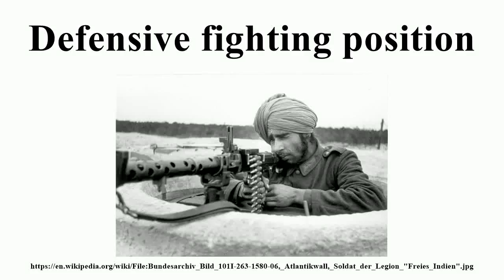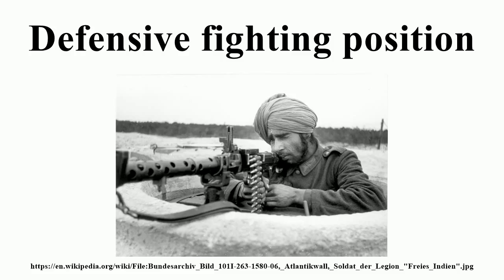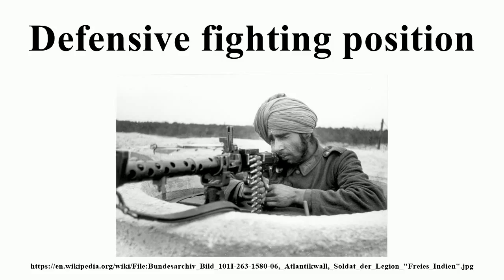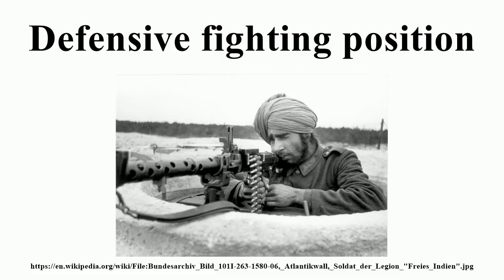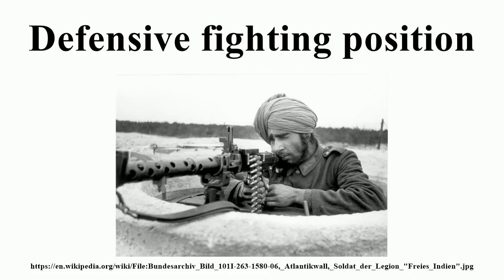Defensive fighting position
Image-Copyright-Info
Image-Copyright-Info